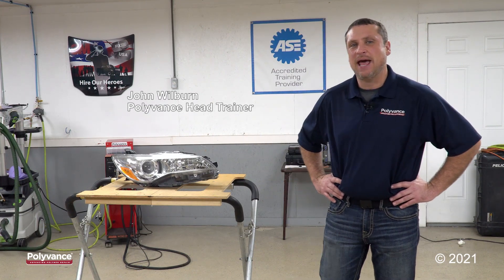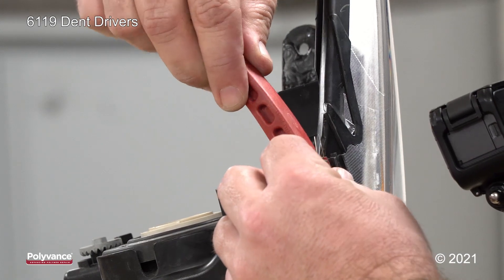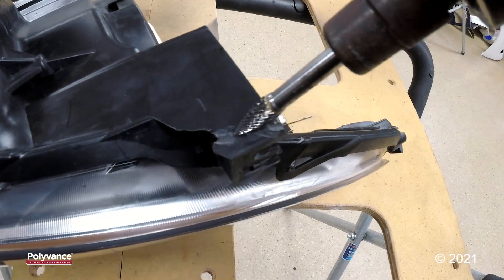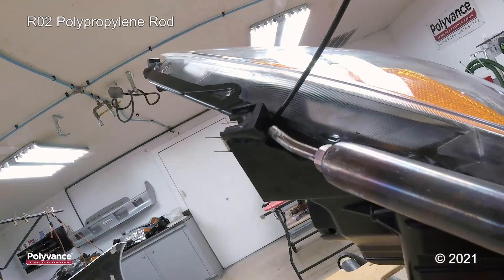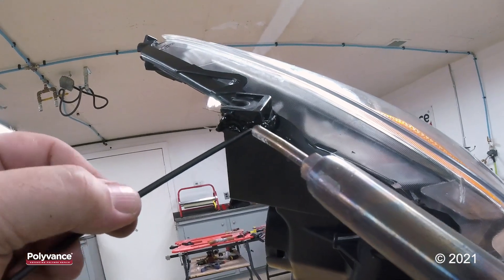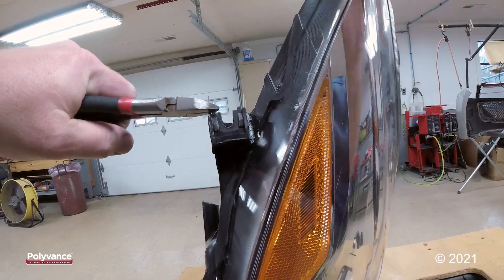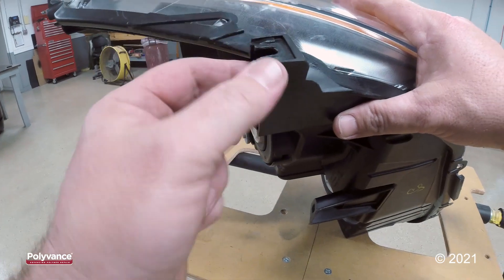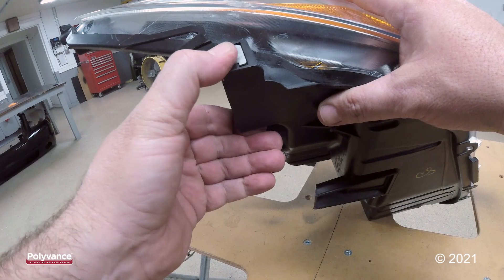Plastic Pointers #6 - Toyota Camry - Small Broken Headlight Tab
John uses the nitrogen plastic welder to repair a small tab on a Toyota Camry headlight.

⚠️ Important! ⚠️